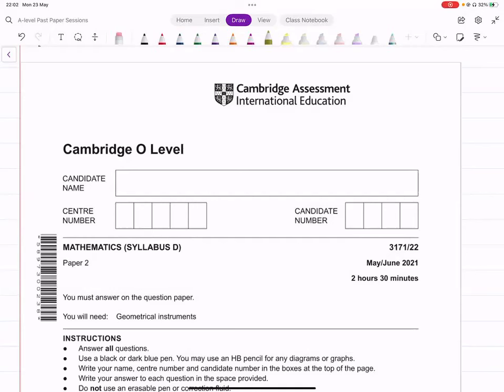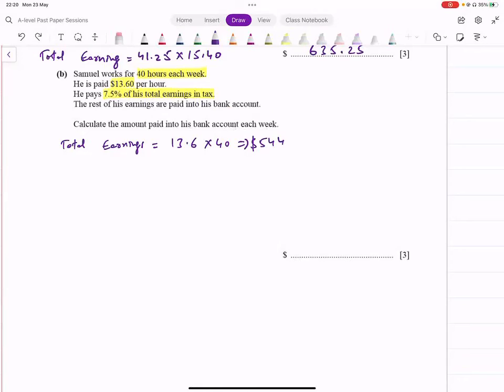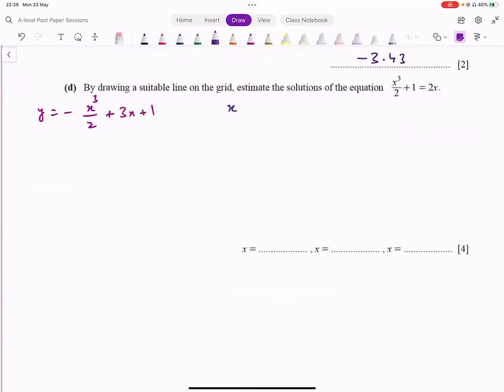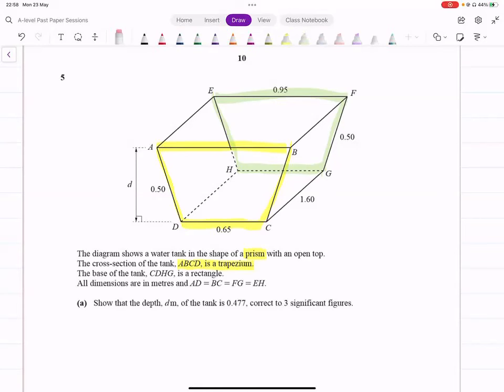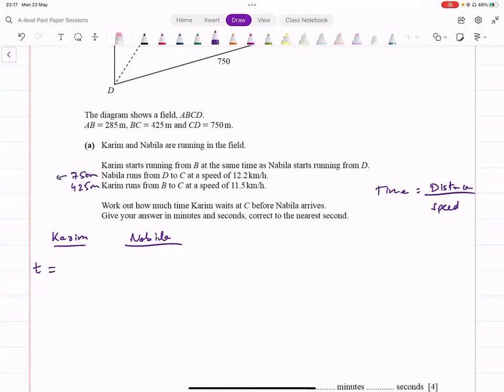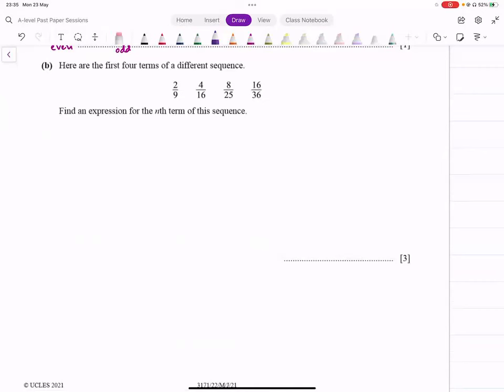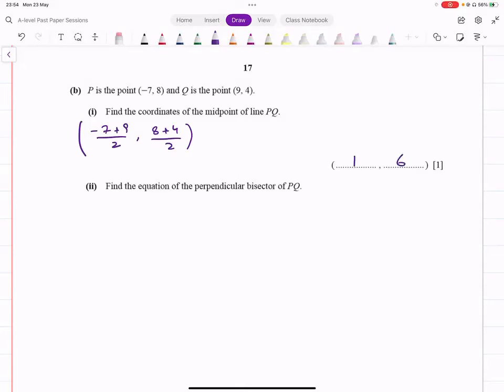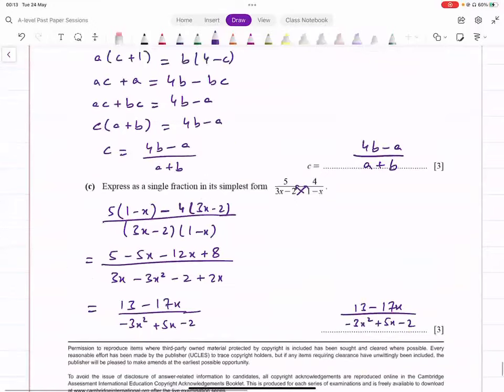O-level Math 4024 | Mini Series (July 2021) Paper 2 | Complete Solution